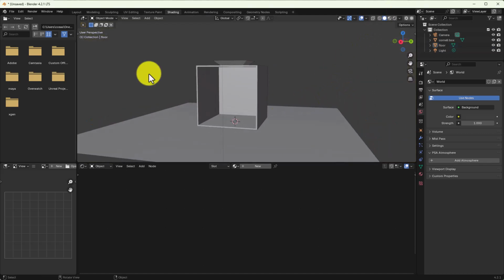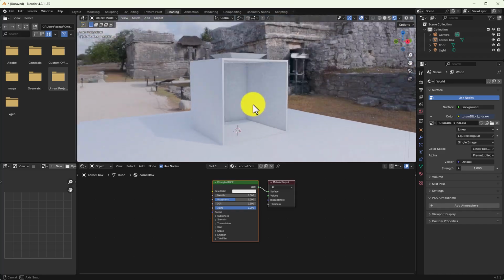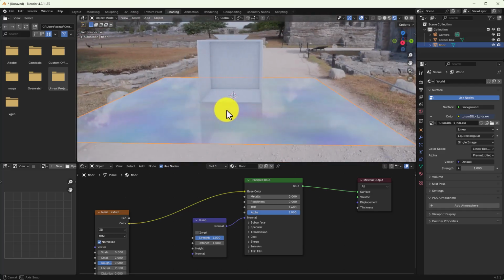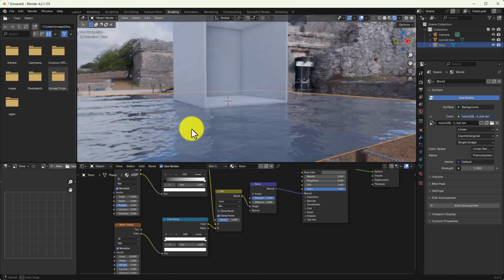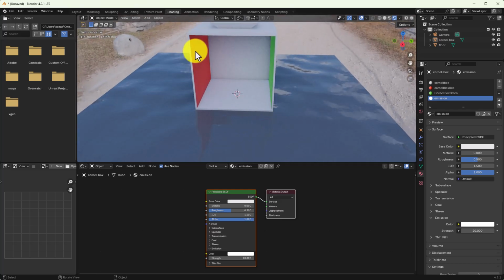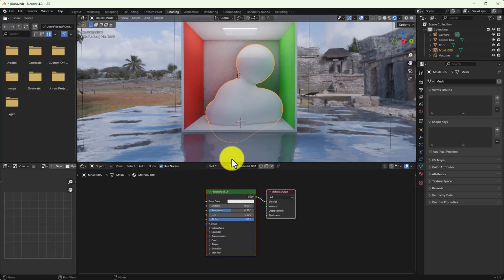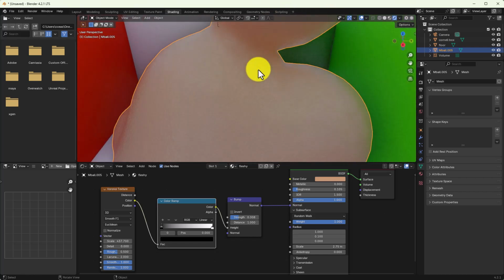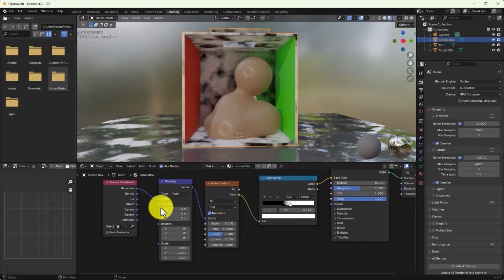intro to shader tab and materials.. . with cornell's box.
the america imaginaria crew really wanted to get introduced to the wonderful but scary world of shading nodessss.